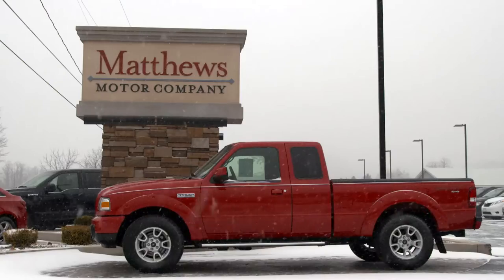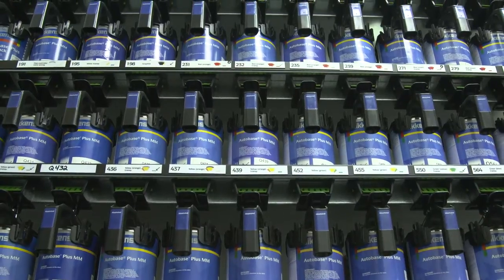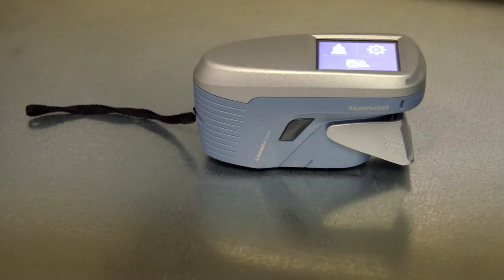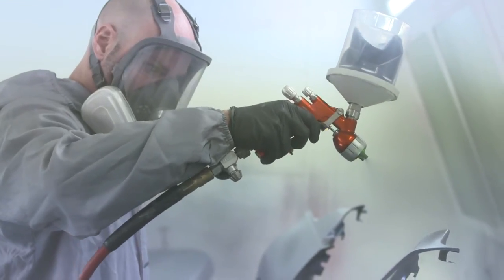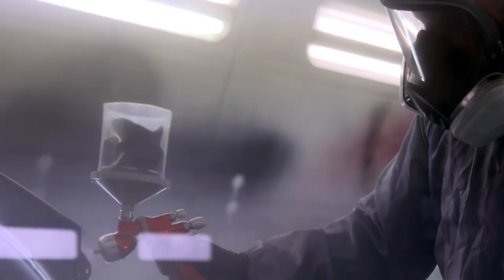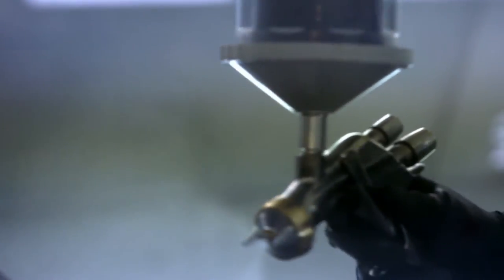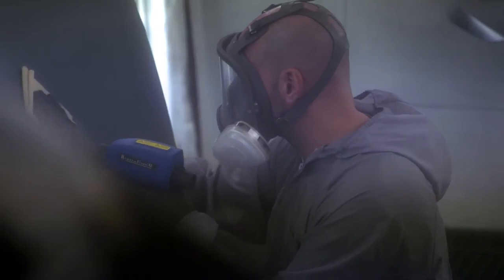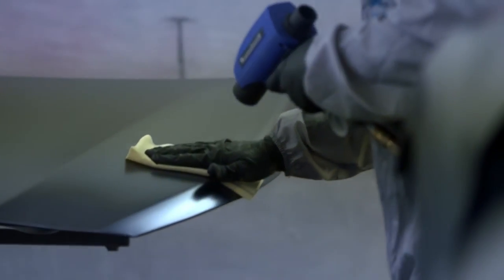Matthew's Motor Company Collision Center Paint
Our Collision Center has partnered with Sikkens to bring you the latest state of the art technology in paint color to custom match your vehicle's original paint with more accuracy and less waste..